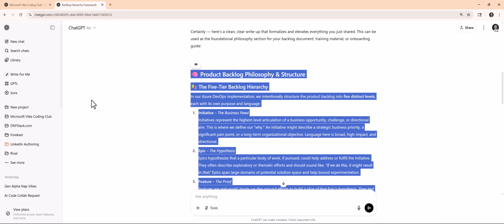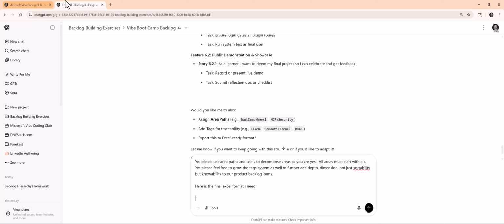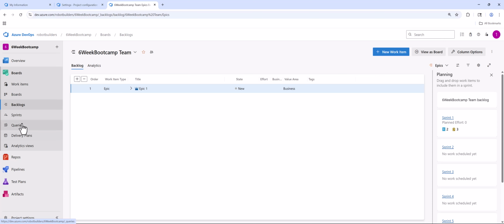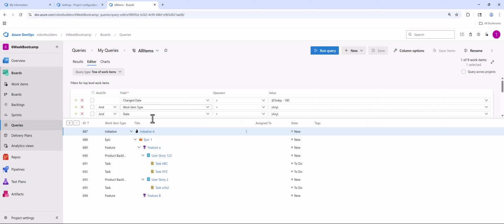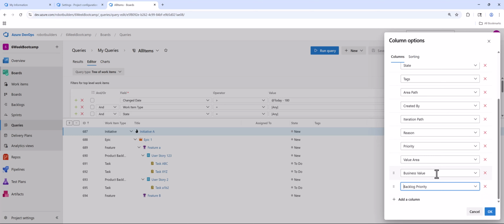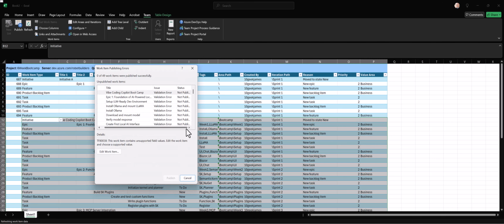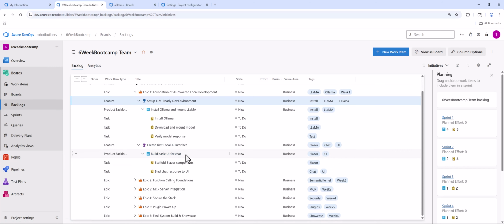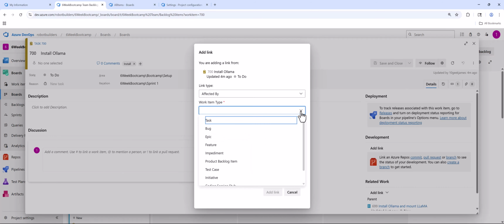2025 Vibe Coding a Product Backlog?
Hello and happiest day to you! At 2x speed, this is just a 10-minute video. Join me as I fumble (and vibe) my way through building a product backlog—from concept to mechanics—and show how you can go from zero to a large, useful backlog in a helpful tool in minutes, not weeks.

How I Miss You, Azure DevOps!  This ended up like a Love Letter to a Forgotten Friend

I didn’t set out on a nostalgia trip—I just needed to teach some advanced backlog concepts without the tool getting in the way. So, I reached for an old goodie: Azure DevOps. Or Azure Boards. Or... Team Foundation Server. (What is its name these days?)

After a bit of sleuthing, I found my way back in For those playing along at home, that’s your shortcut.

Boom. I'm in.

Custom template based on Scrum? ✅
Added Initiatives? ✅
Epic A → Feature A → Story A_A and B_A? ✅
Feature B → Story B_A? You bet.

I threw on the Azure DevOps Boards to Excel marketplace plugin, created a nested “All Things” query, hit export...

💥 Nada.

No worries—pivot time. Installed the stand-alone Azure DevOps MS Office plugin. Boom: Teams tab back in my Excel ribbon. After logging in, there it was—my new project, alive and well. I loaded the saved query and… boom shakalaka! One beautifully ugly Excel sheet, live-bound to my Azure DevOps Boards project.

Next step: field surgery.

I added all the “required” fields for Initiative, Epic, Feature, and Story, tossed in extras like Business Value, Effort, Priority, Acceptance Criteria, and filtered it down to all work item types. Now we were cooking.

And now things got interesting.

I turned to GPT-4 and said:
“Here’s the current running project in a .zip, here’s a snippet of loose backlog in no particular format, and here’s a sample export from Azure DevOps. Help me connect the dots. Build me a backlog in this Excel format. Organize it by Areas using the language of inventory. Break it down by initiatives, epics, features, and stories. Enrich stories with acceptance criteria. Distribute completed work across the first 6 sprints in a logical order.”

waiting…
still waiting…
Beep — DONE.

Eight-nine glorious work items—cleanly structured, hierarchy in place, and ready to import.

Quick detour: had to hop back into Azure Boards and manually create the Areas so the publish would succeed. But after that? Smooth sailing.

Tada! A lovely little product backlog, up and running, in a tool that’s ready to help me focus on teaching and delivering.

AI is proving incredibly useful in some places, less so in others—but I’m curious:
Where are you finding your biggest AI wins right now?

Let’s swap stories.